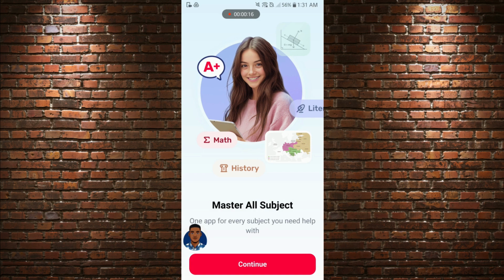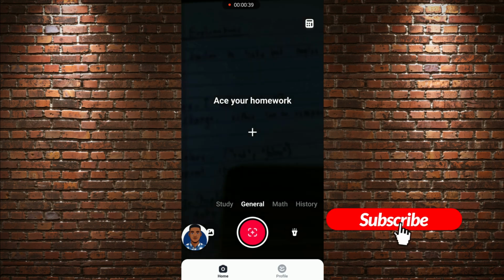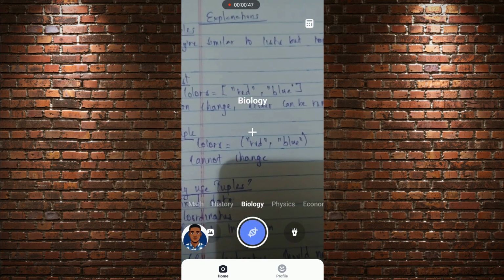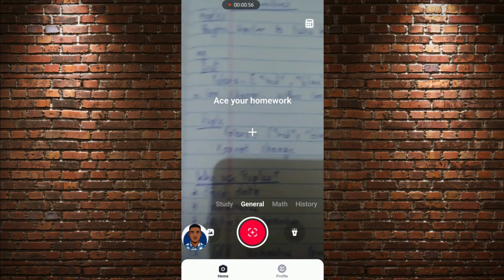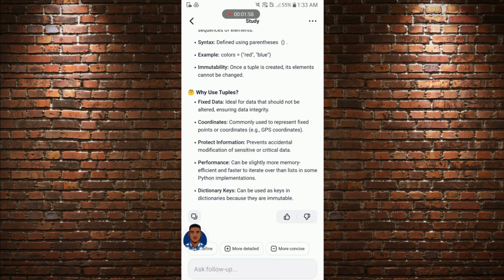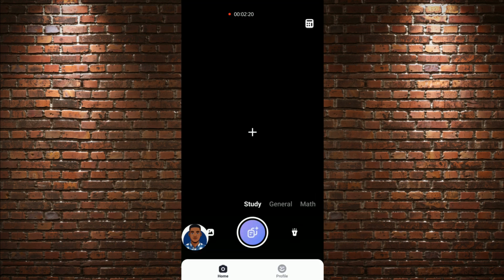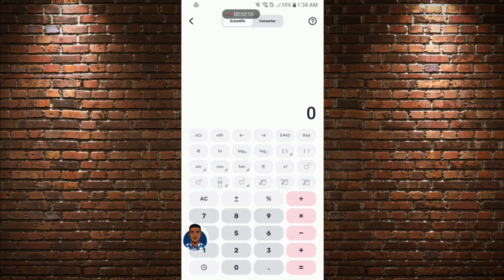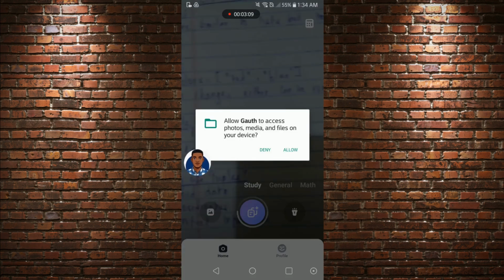How to Use Gauth Maths AI App 2026 - (Free Homework Solver)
Here's my complete 2026 tutorial on how to use the Gauth AI App. I'll show you everything from downloading and setup to using the camera solver, AI chat, and even the browser extension. We also cover pricing, key features, and a few major user complaints.

How to use Gauth AI App on Android, iPhone, and PC. I walk you through the free vs paid plans and how to fix common issues like not being able to cancel a subscription or the app giving wrong answers.